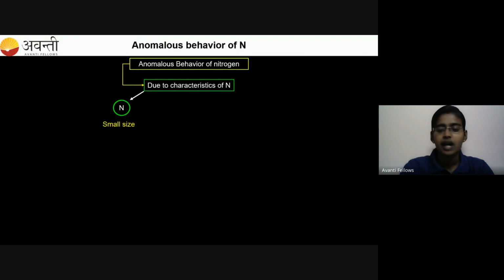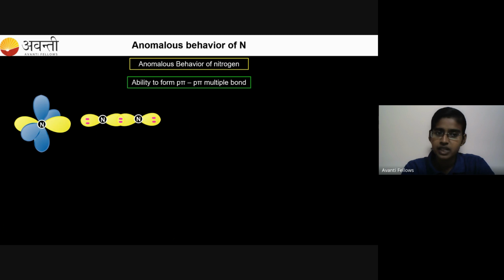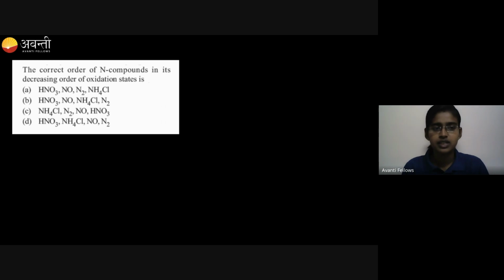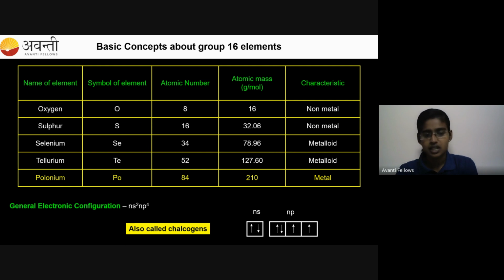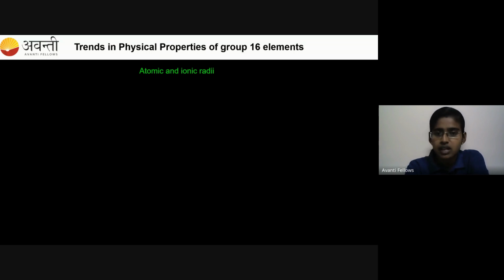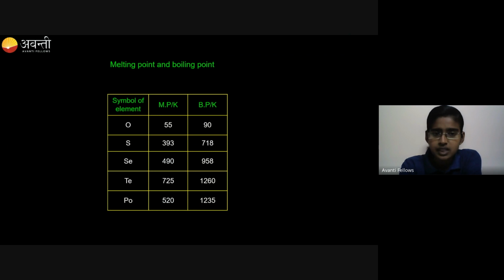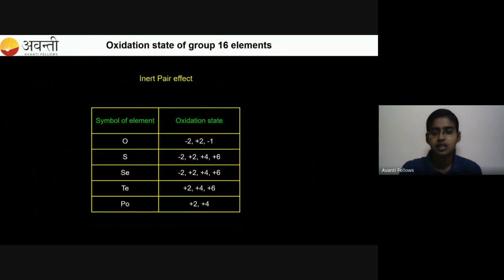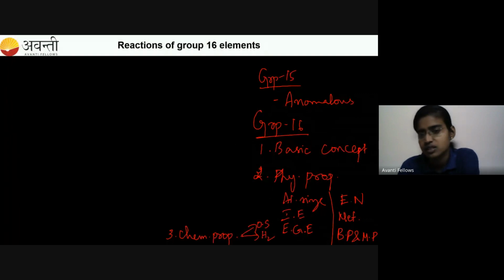p - Block Elements (Group 15 - 18) - 3 | Enable+ Class 12 Chemistry | 30th Nov, 2023